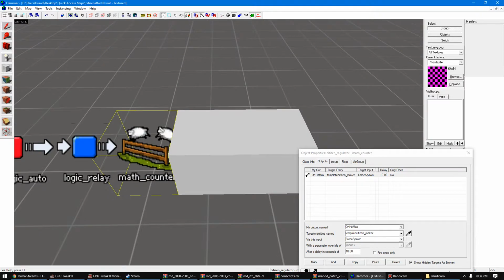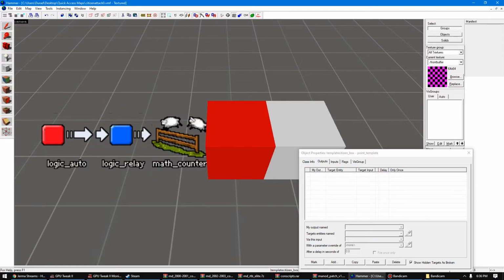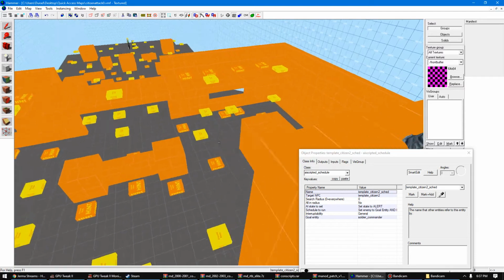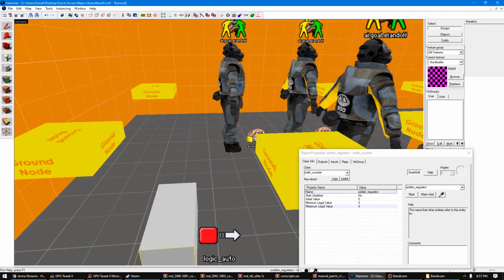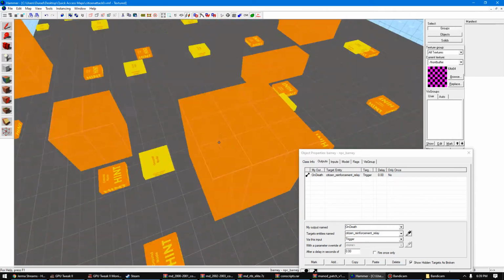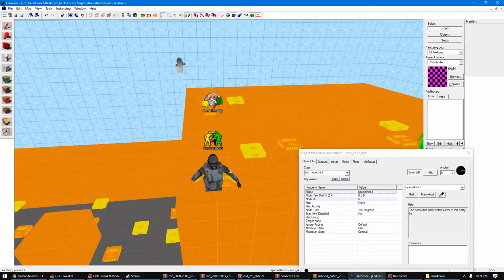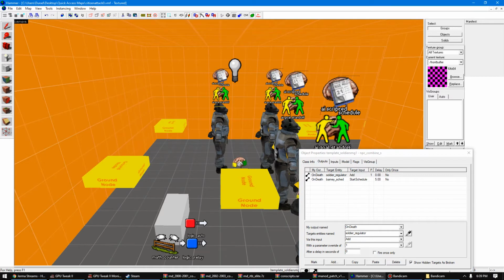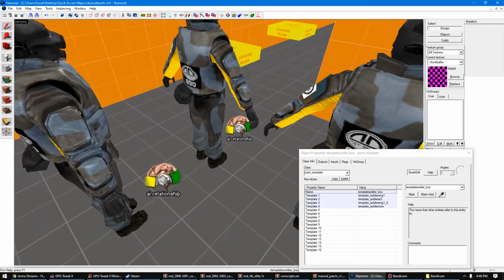Half-Life 2 Hammer Editor "Citizen Attack" Map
NOTE: This map's script is more complicated and annoying to use than a npc_template_maker and doesn't do the same thing, so beware which one you use for your map.

edit: fixed some logic errors

This video runs over a script I "copied" from hl2's D3_C17_07 map. It has a way more complicated script, but I looked at the most important parts and recreated them for this script.

The way the script works is detailed in the video, but I will list it here.
In total, the script relies on a point_template, env_entity_maker, and math_counter. These three parts are all that is needed, but the relay and logic auto are to trigger the script, which you can safely remove the logic_relay and replace it with the logic auto if you desired.
The env_entity_maker is triggered, spawning what the point_template has specified. The specified npcs are not spawned beforehand. In order to regulate how many are spawned, the math_counter counts their deaths in order to hit a maximum number that will trigger a respawn of the entire squad, only when it has been eliminated, meaning hitting that max number. When the env_entity_maker is told to respawn, it tells the math_counter to subtract from the max number, putting itself back at zero in order to make sure it never counts over. If it does, it will either not spawn or spawn too much.

The map also uses special NPCs as "commanders", they are supposed to be the reason why the squads continually spawn. If the combine commander (the elite soldier) dies, the combine stop respawning. If Barney dies, the citizens stop respawning. This is so there is a logical end to the map that the NPCs can achieve.

When a soldier dies, it tells barney's schedule to retrigger after 5 seconds to keep him from forgetting the commander.

Honestly, this isn't the best way to handle respawning npcs in a map, however I do use it for gameplay maps that need large amounts of npcs with regular respawns. Just two of these has 8 npcs, and depending on the map that can be way too many.  Individual npcs shouldn't be used for this because the npc_template_maker is specifically for individual npcs. Using the entity maker and point template (and math counter, if you wanted to) you could also spawn items and props, so this doesn't have to be for npcs only. You just need to use the point template and entity maker according to their own logic.